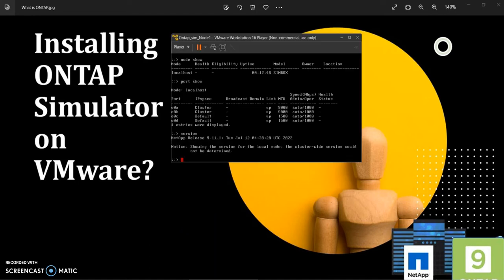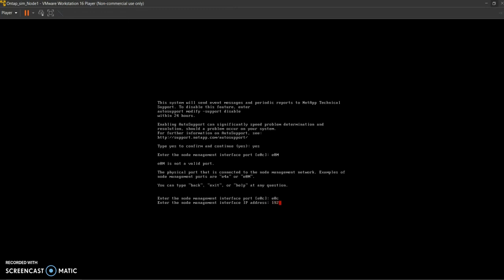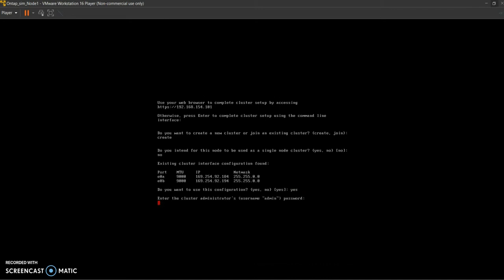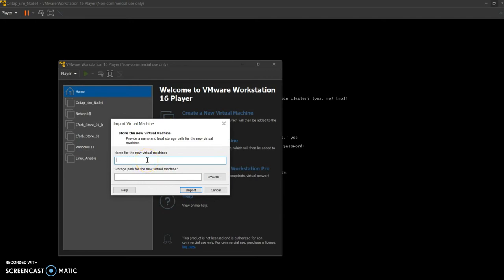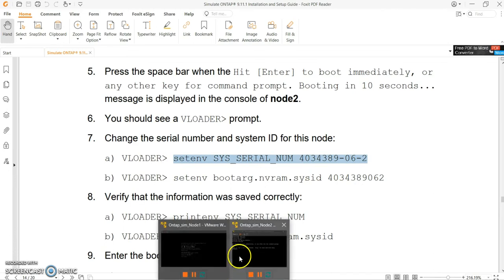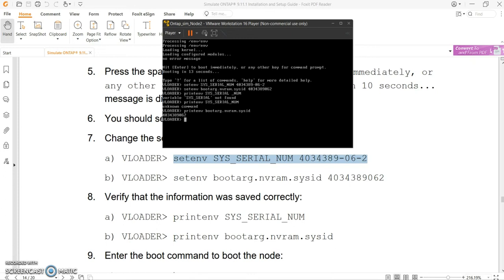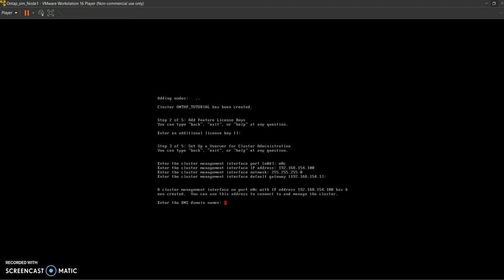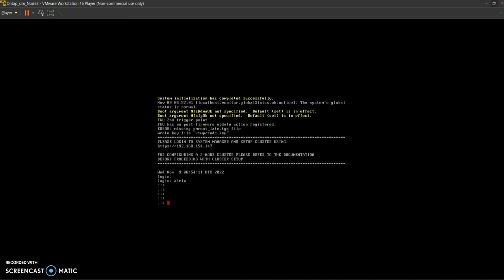Installing NetApp ONTAP Simulator Node 2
1. Installing NetApp ONTAP Simulator   Node 2
2. Creating  and setting up a  cluster in C mode